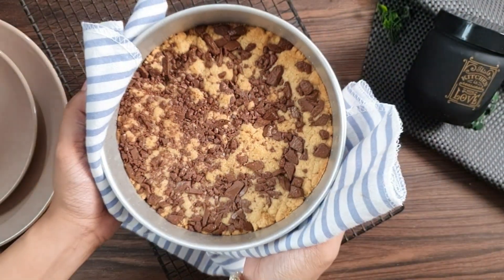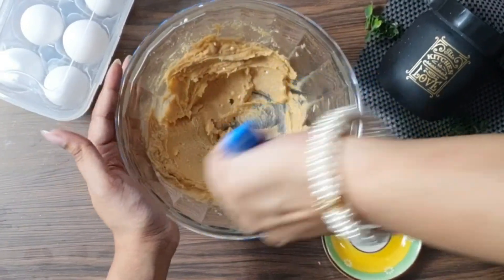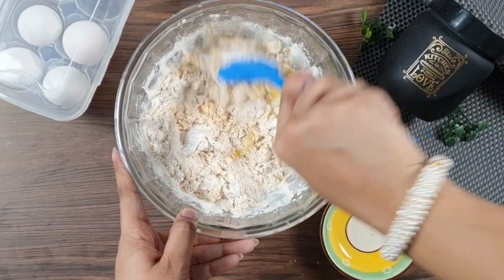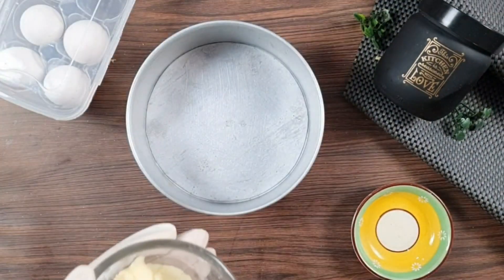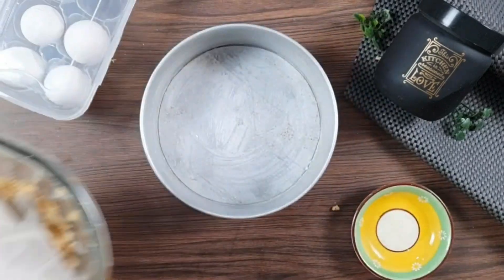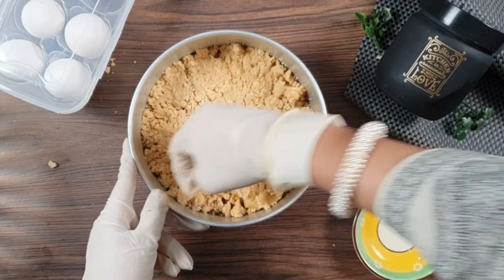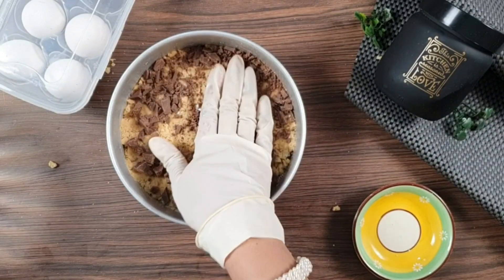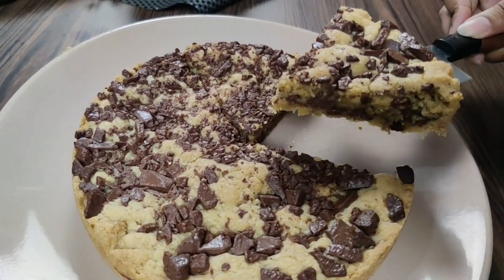Nutella Filled cookie | fool proof recipe of cookie cake | Recipe by mix it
Trust this recipe for an authentic and indulgent cookie experience without spending alot on buying outside!

 You can be creative with filling and topping but this basic cookie dough has to be exactly as it is seen in the video.

Recipe

Preparation Time: 30 mins (approx)

1/2 cup Unsalted butter
1/2 cup powdered white sugar
1/2 cup powdered brown sugar
1 cup Flour
1 medium sized egg
1 tsp baking powder
Nutella for filling as required

Also, we love to hear your feedback so utilize comment section for it 😀